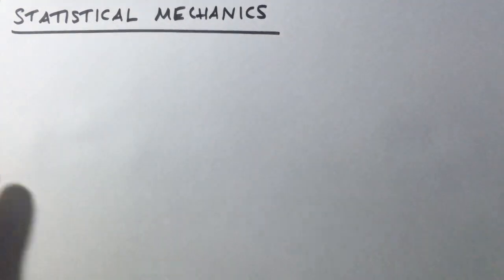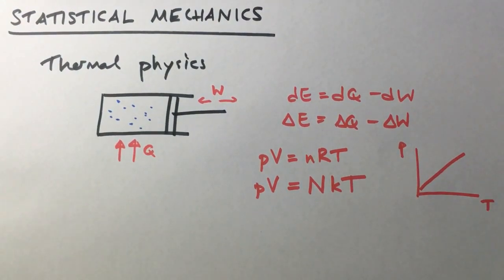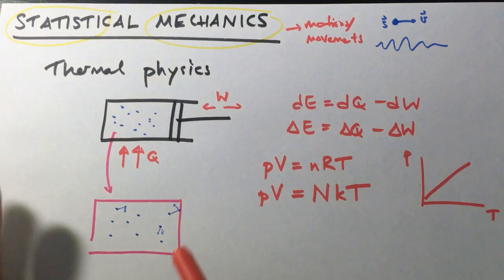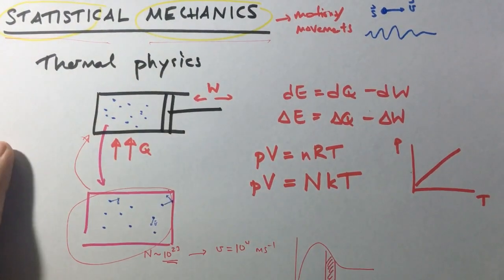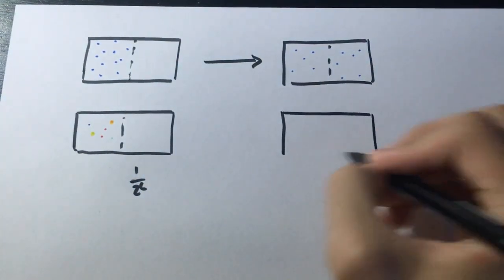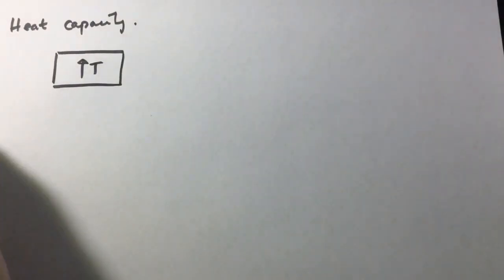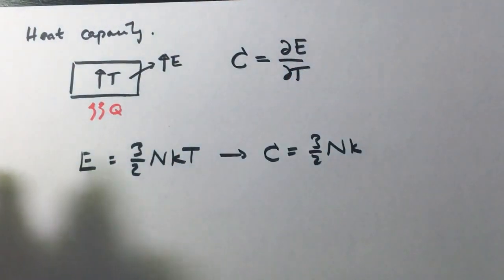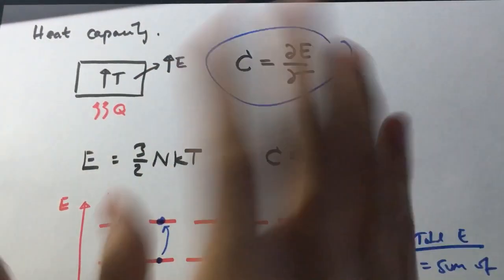Statistical Mechanics: 12 Classes, Episode 10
Probably my favourite physics class, all about describing the big world by considering things on the small scale.

Fun fact: because of how I don't make the videos in this series in order, this is the last video I filmed and edited.